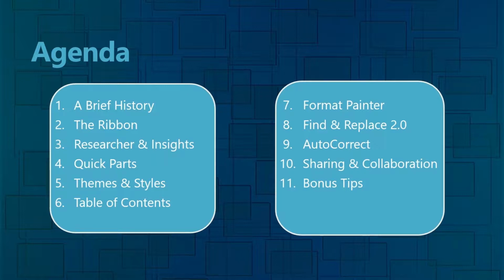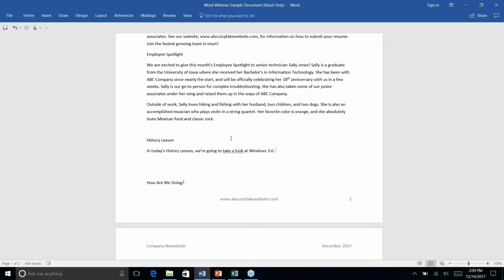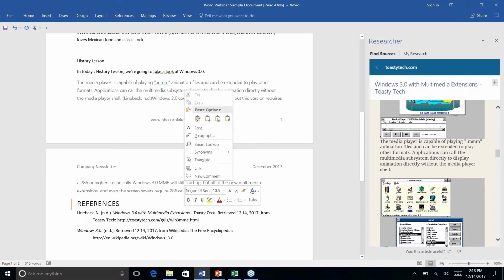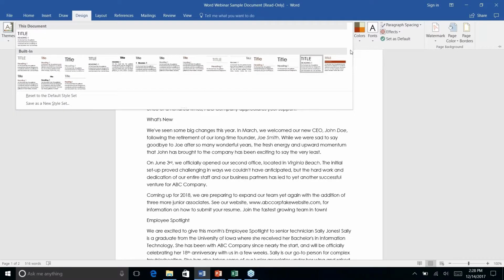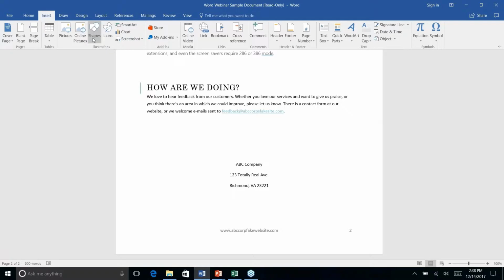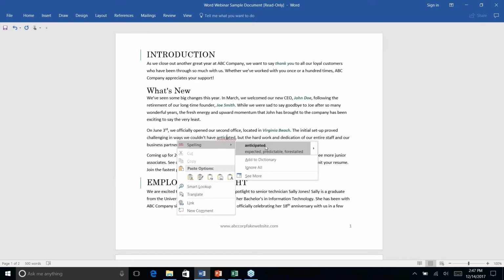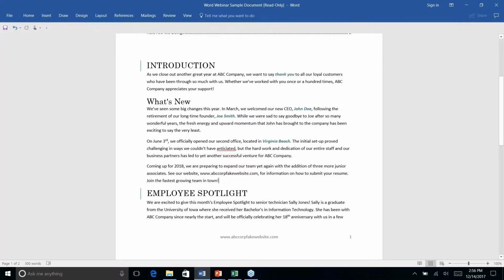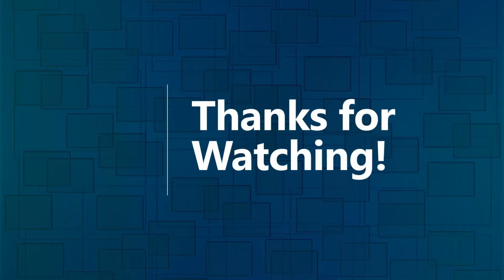WORD 2016 Tips and Tricks | Fuelled Networks